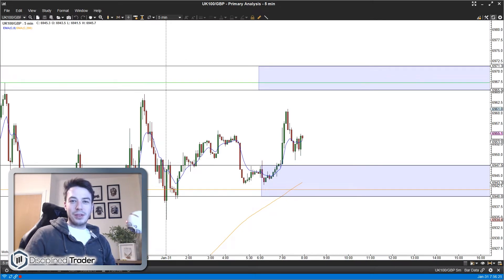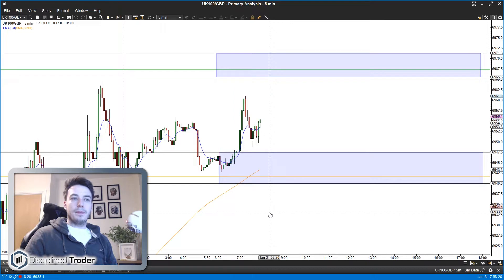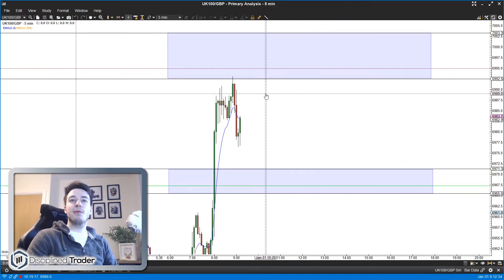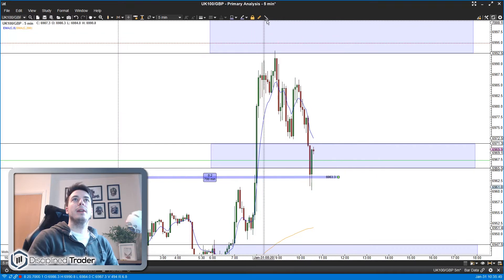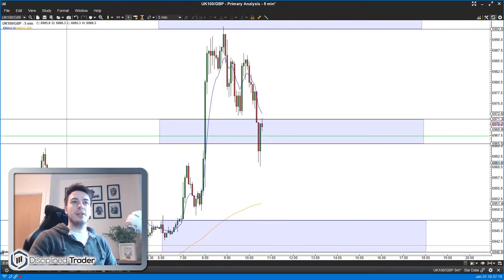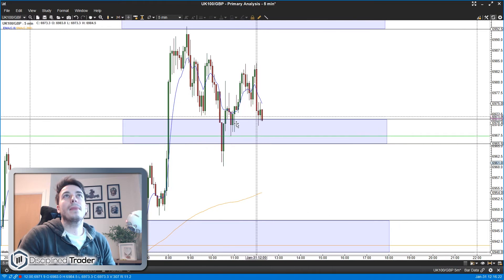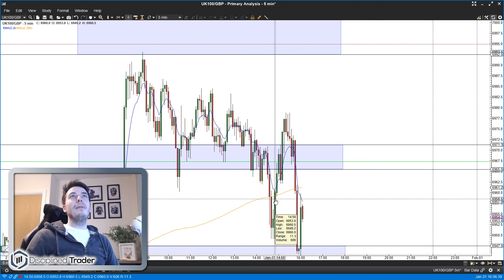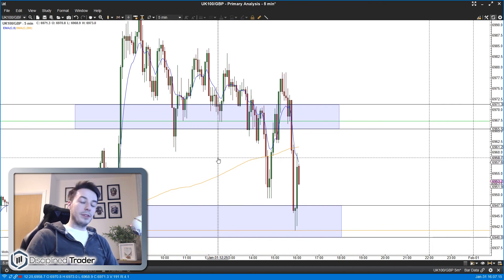Live Day Trading (Indices/Forex) - 31st January 2019 - How Would You Manage This Trade?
Live day trading on the FTSE100 from the 31st January 2019 (Indices/Forex)

Here is my recording of my live day trading on the FTSE100 from 31st January 2019 . I start by showing you my morning chart analysis before moving on to the main live day trading.

I take a trade in the morning which ends up not completing until later that afternoon.